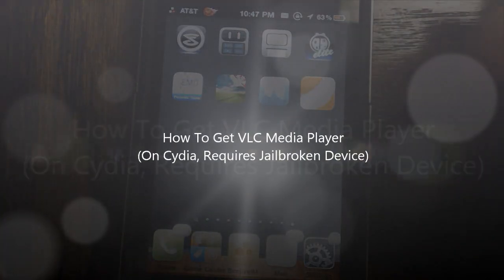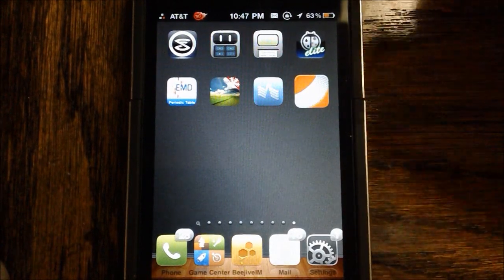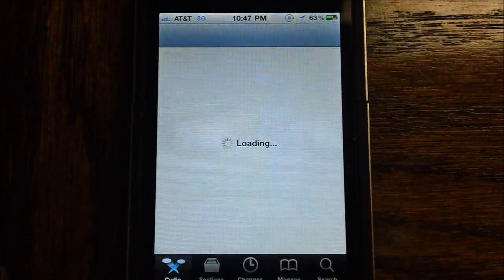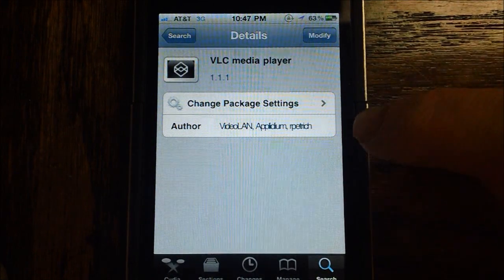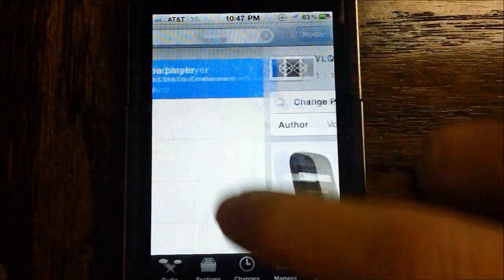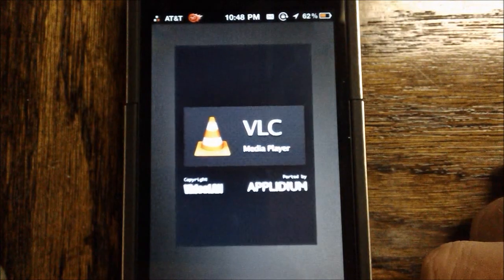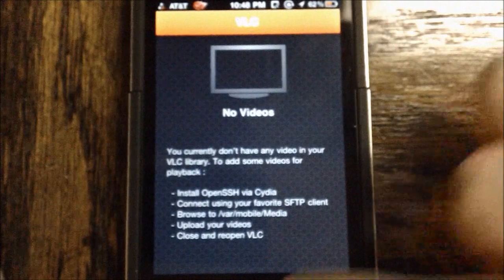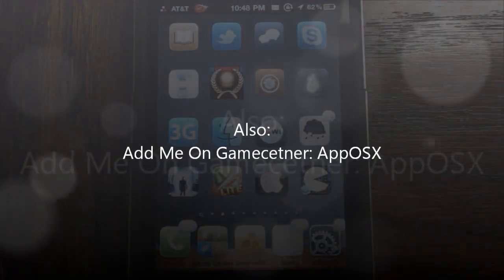How To: Get VLC Media Player (On Cydia)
Give This Vid A Thumbs Up!
Leave a Comment (I will likely respond while the video is still new)